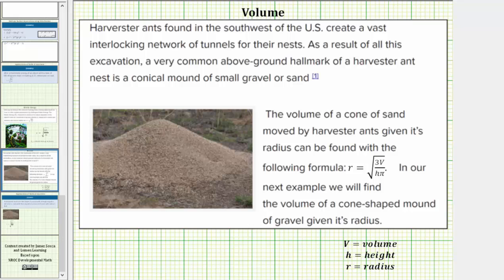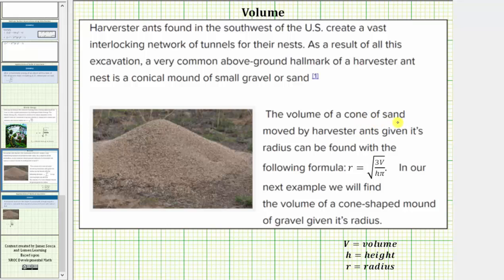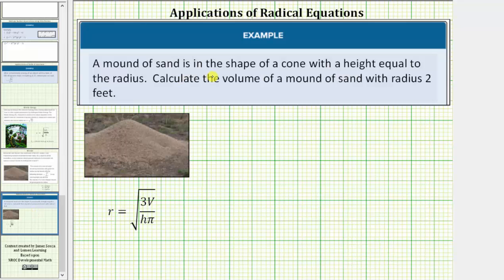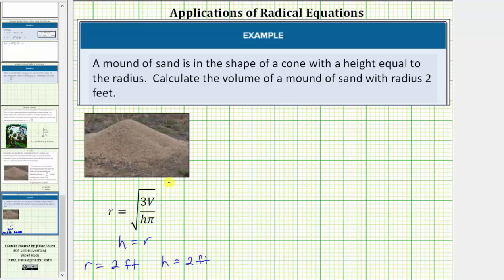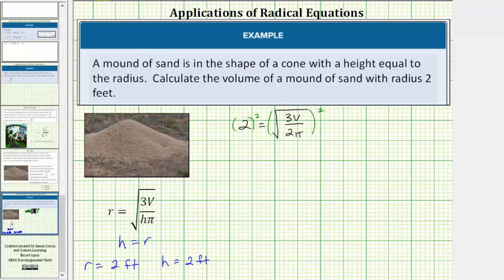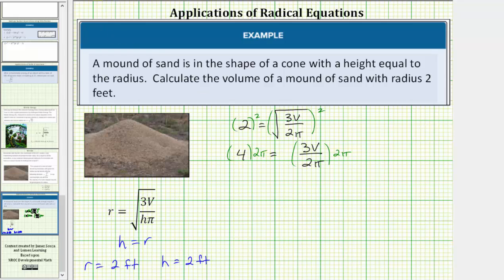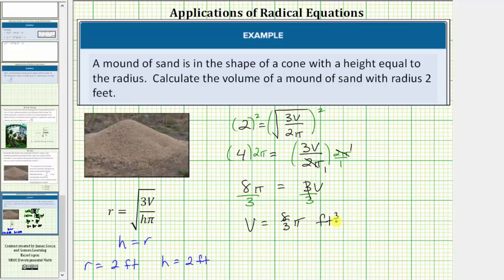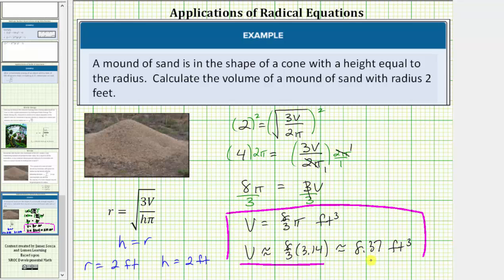Volume of a Cone -Radical Equation Application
This video explains how to determine the volume of a cone given a radical equation solve for the radius.